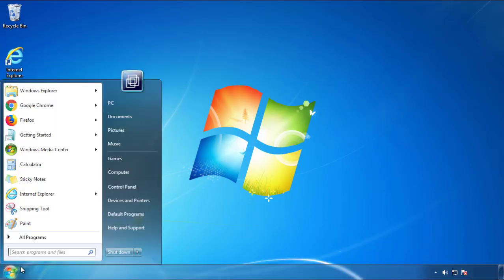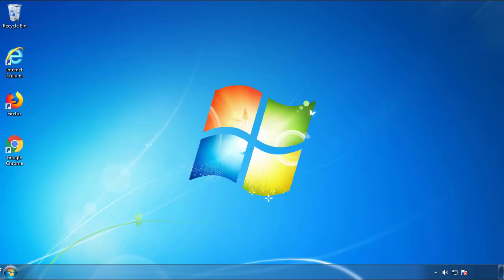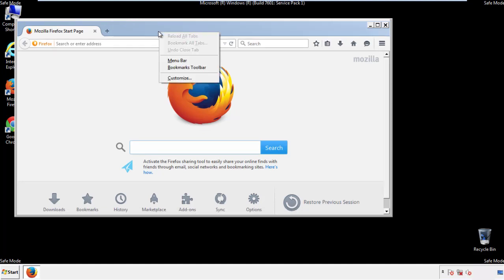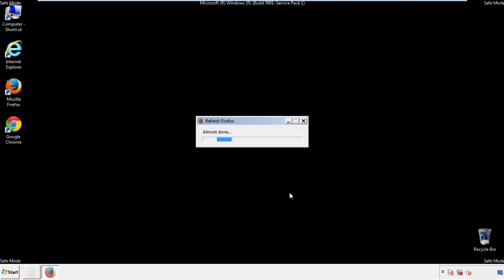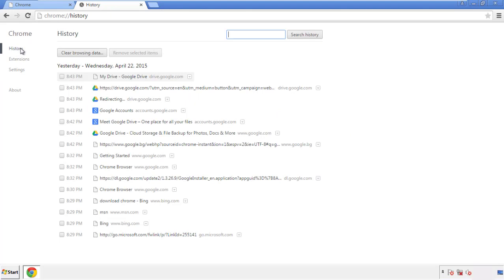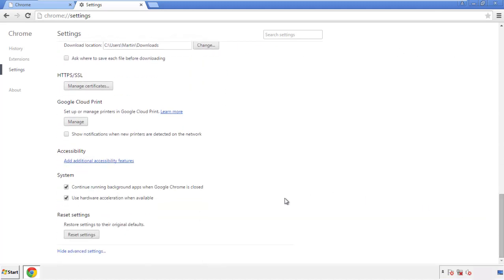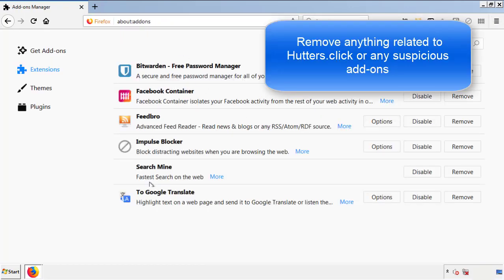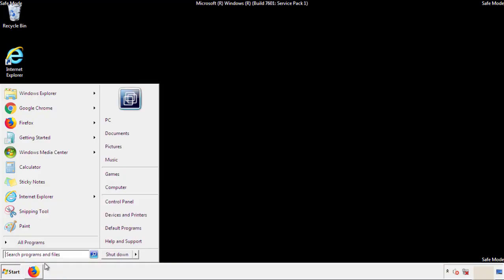Hutters.click Virus Removal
This video will show you how to remove Hutters.click from your computer. If you still need help we have a detailed guide to help you with all the steps